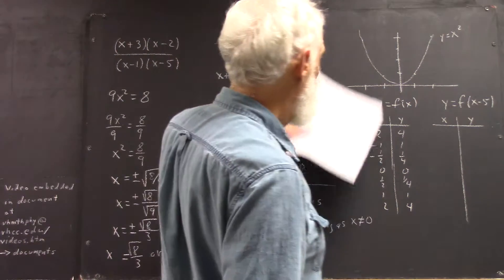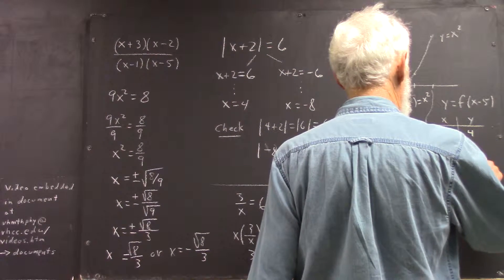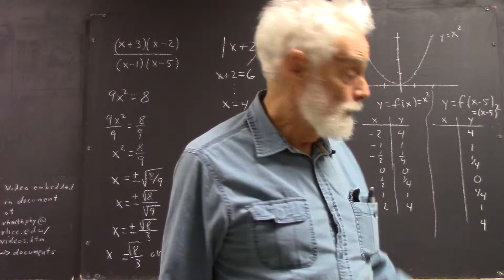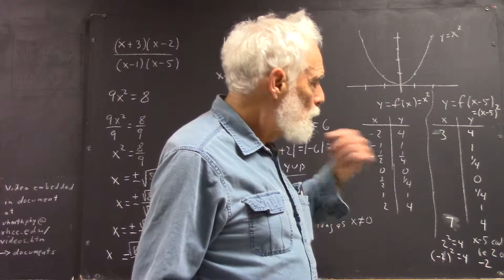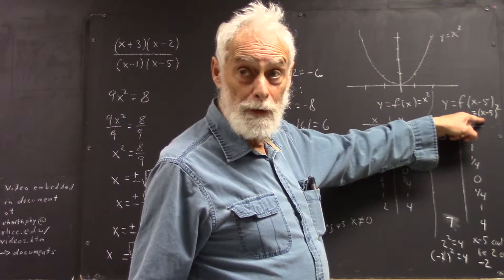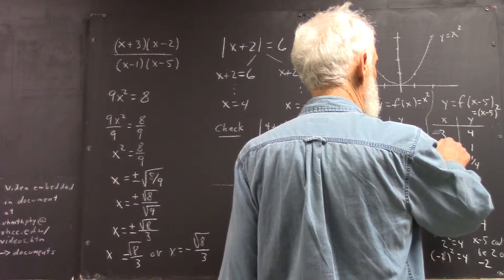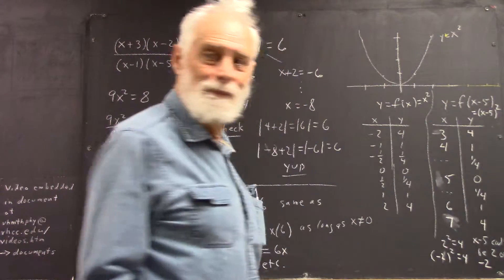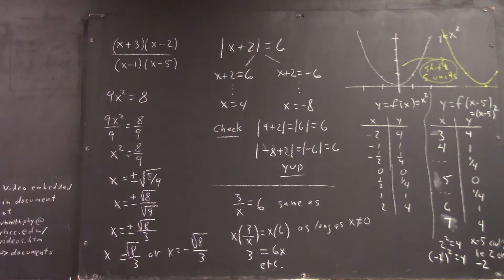dagpc 1319 replacing x by x 5 shifts graph +5 units horizontally 6